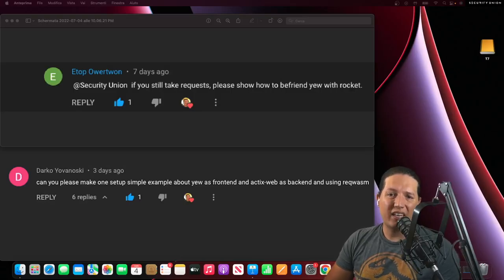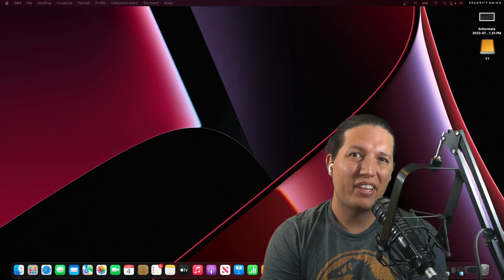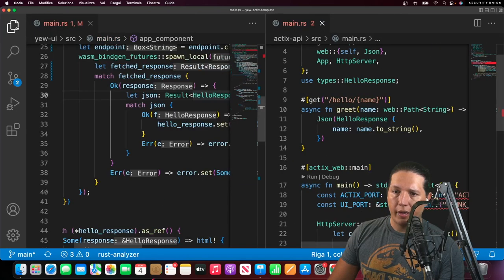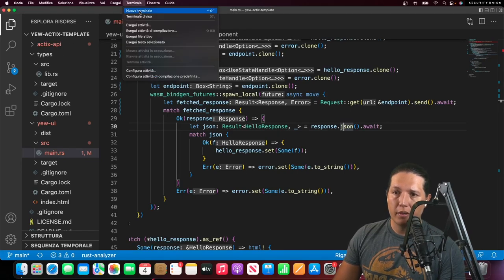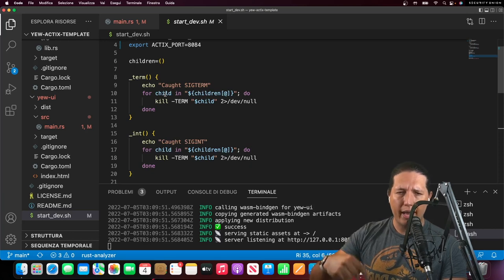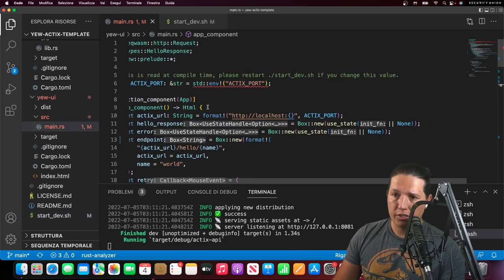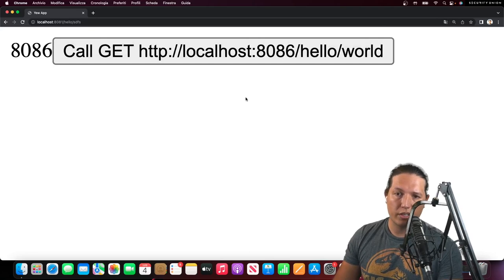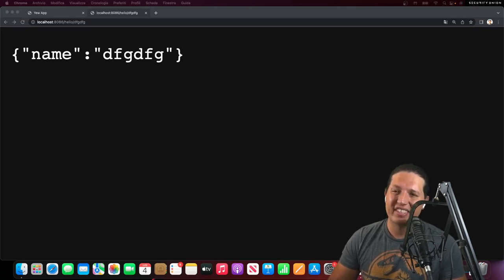How to create a Full Stack Rust App with Yew and Actix - Part 1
I created a Yew + Actix template so that you can create full stack applications with rustlang (Rust)!

rustlang yew is powered by webassembly.

The feature that I like the most if that the frontend and backend share a strongly typed API backed by RUST structs that are send back and forth using JSON!!

0:00 Intro
0:13 Subscribers request a Actix Yew Template
1:17 Template walkthrough
2:39 Starting the apps
4:37 Walkthrough UI
5:58 Calling actix API using the browser rust yew